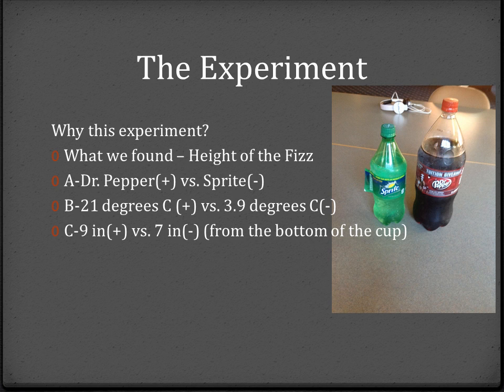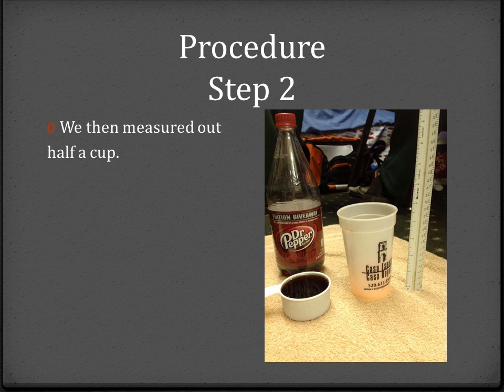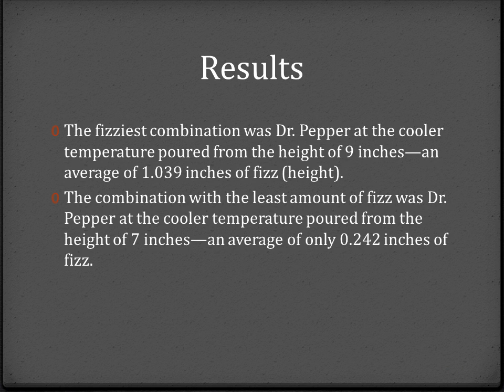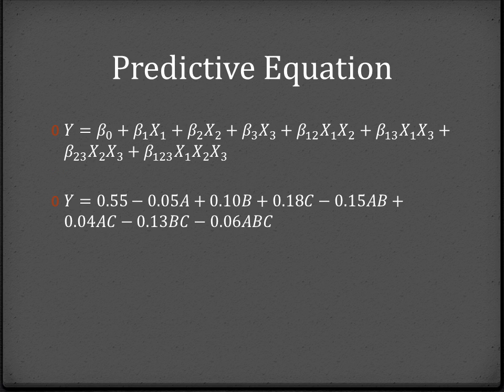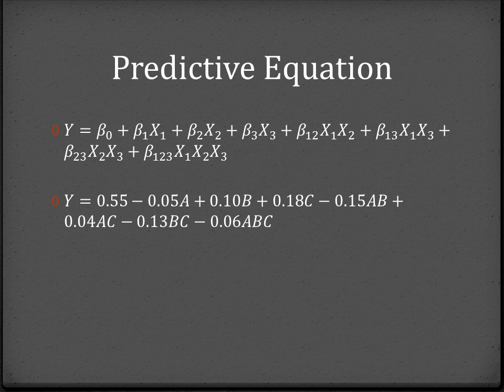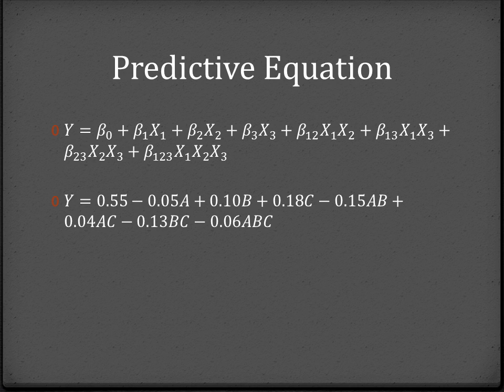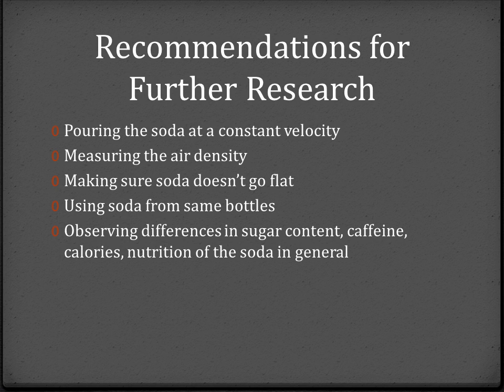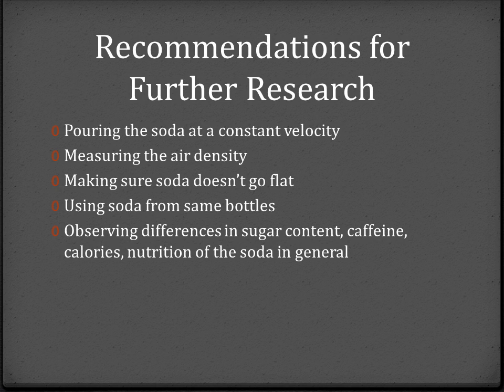ENGR 102 Design Of Experiments Group 2 - P2BG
Nolan Power, Ethan Beyak, Huilong Gao, and Kevin Barr discuss their project concerning the fizz produced by pouring sodas and the influence of various factors. Fall 2012 ENGR 102 Dr. Poe at the University of Arizona